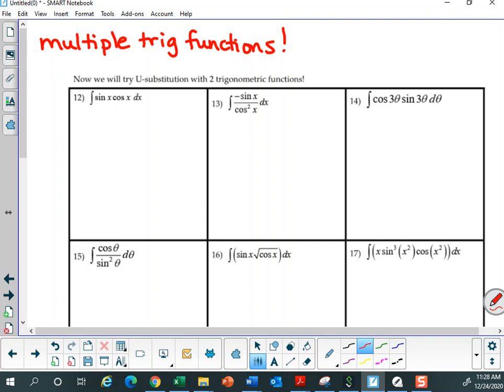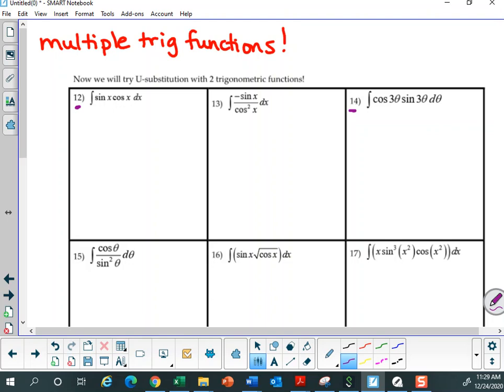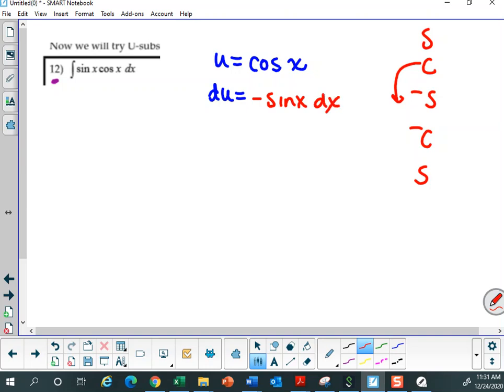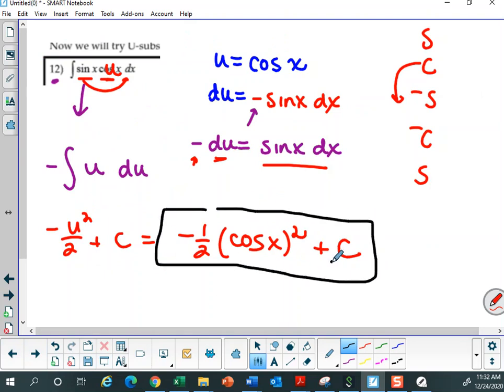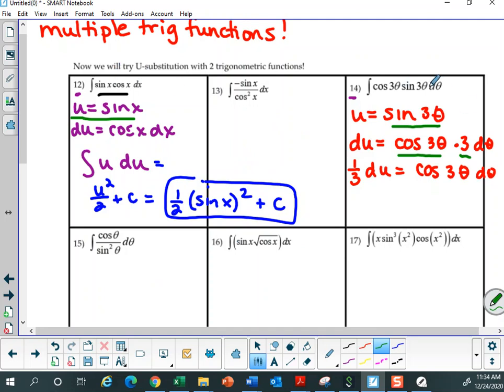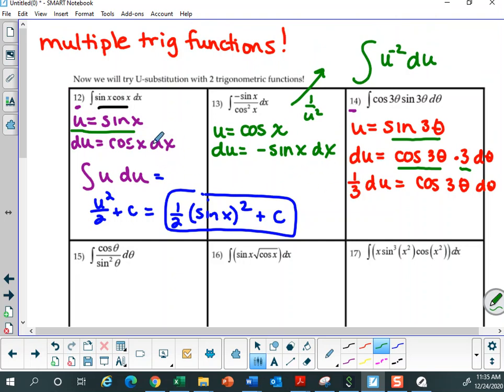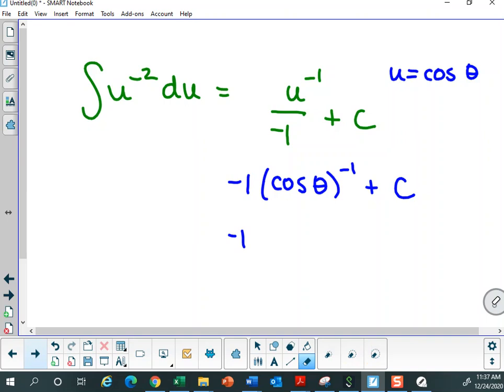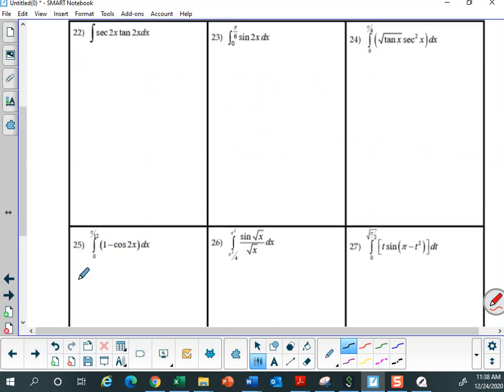12/24/2020 11:38:48 AM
Part 2 U Sub with Trig